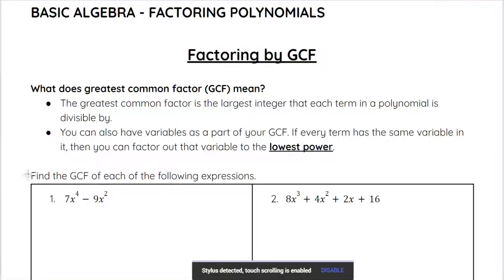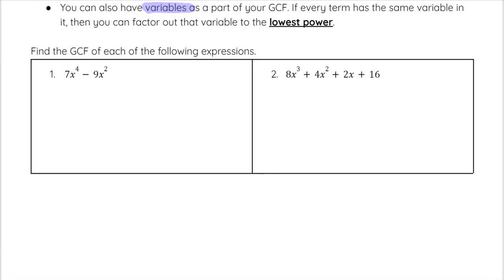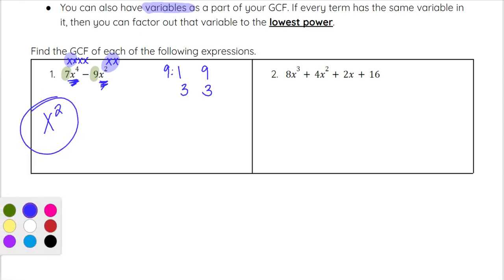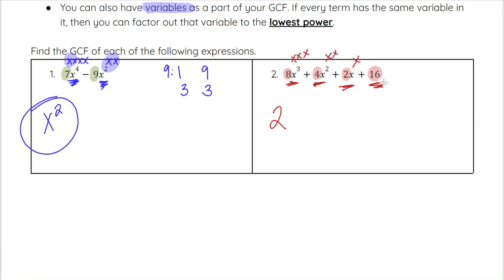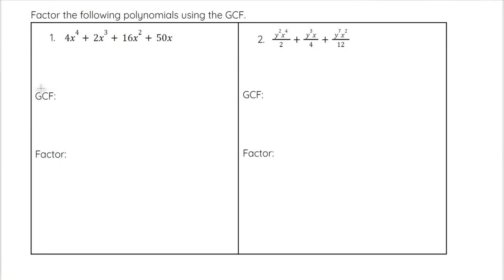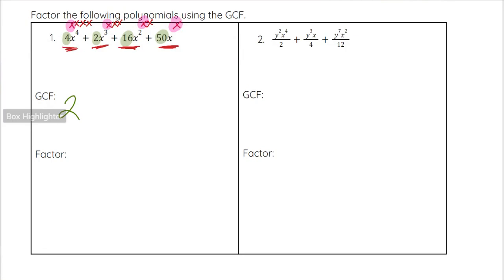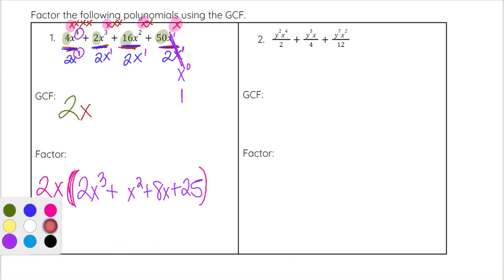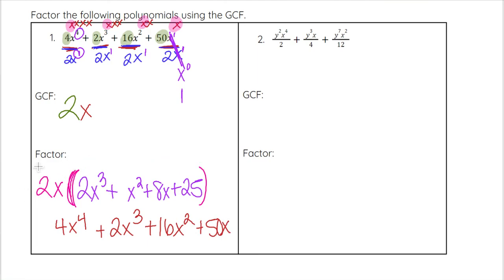Factoring by Greatest Common Factor (GCF) - iPREP's Algebra Video Lessons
Learn how to factor polynomials by finding the greatest common factor (GCF). This video explains the steps to identify and factor out the GCF, simplifying polynomial expressions effectively.

*Greatest Common Factor (GCF):* Understand how to determine the largest integer and variables that can divide each term in a polynomial.
*Factoring Steps:*
1. Identify the GCF of all terms in the polynomial.
2. Place the GCF outside a set of parentheses.
3. Divide each term by the GCF to determine the terms inside the parentheses.
4. Verify your answer by redistributing the GCF.

*Example:*
Factor 4x^4 + 2x^3 + 16x^2 + 50x by identifying 2x as the GCF and simplifying the polynomial.

These concepts will help you simplify polynomials efficiently by factoring out the GCF.

Watch now to enhance your skills in factoring polynomials by the greatest common factor!